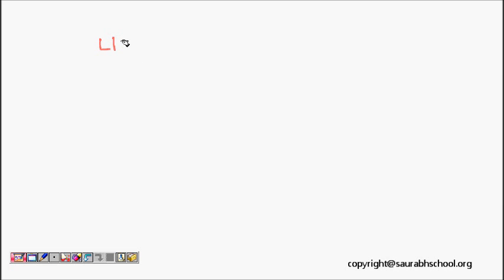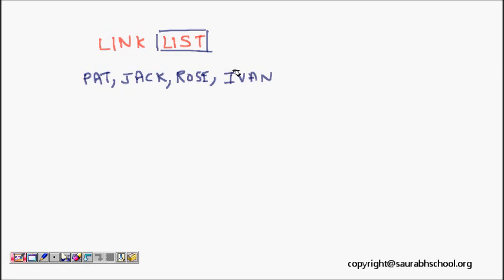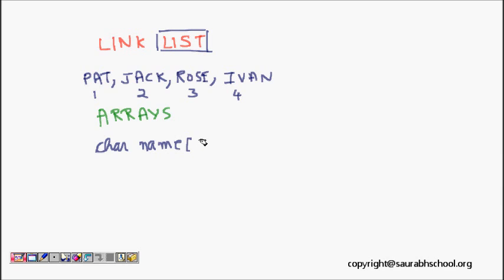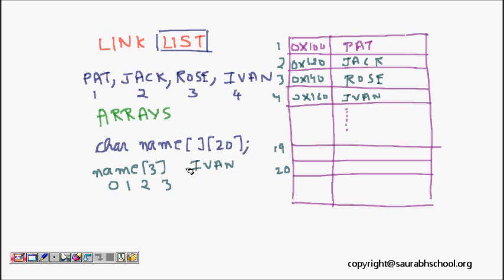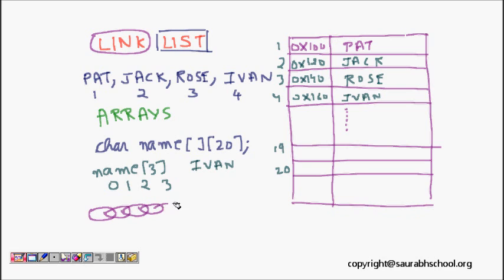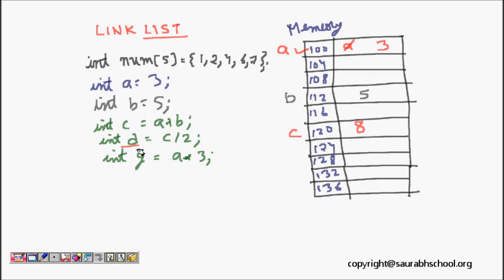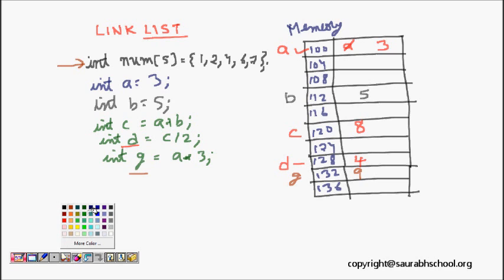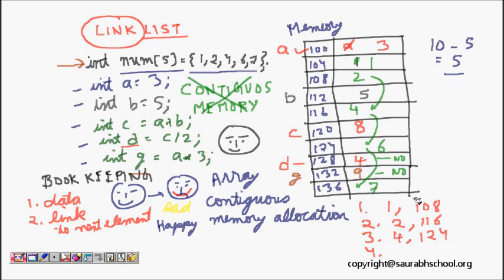Programming Interview: Introduction to Linked List (Part 1) Data Structure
This lesson describes the basics of linked list. It differentiates between linked list and arrays. This lecture will help you understand link list from scratch in a very easy manner.

,"linked list in data structure using c", "linked list in data structure in hindi","linked list program in c", "linked list tutorial","linked list java"

You can refer to
You can read "Yashwant kanetkar linked list", "data structures in c by yashwant kanetkar", "data structure by lipschutz"

Refer "linked list stanford", "linked list stanford pdf", "linked list stanford pdf"
"data structures and algorithm lectures by naveen garg",